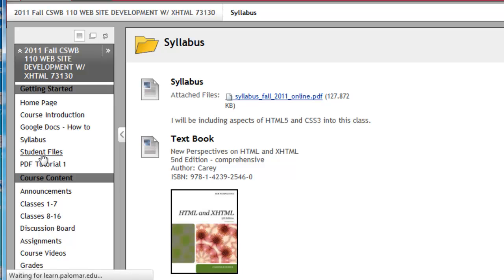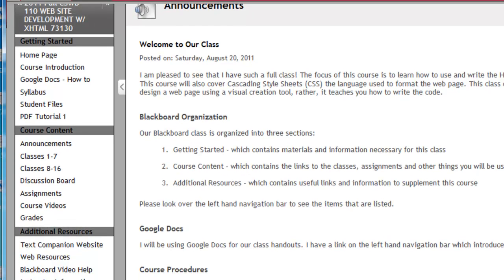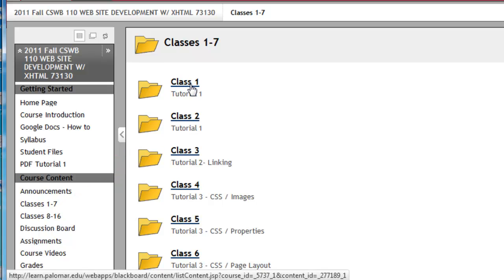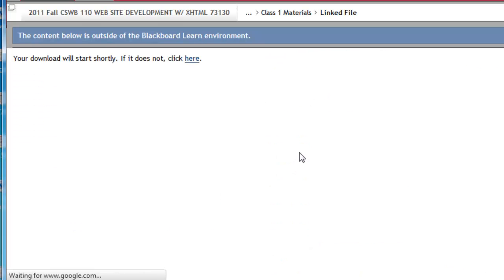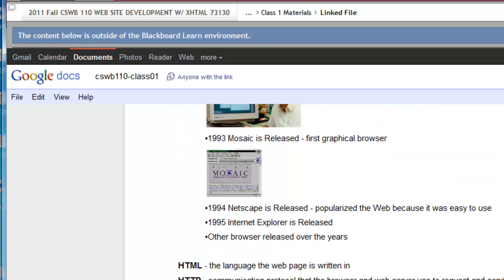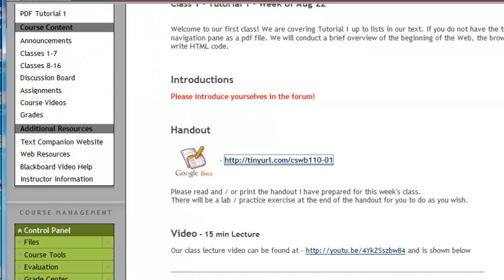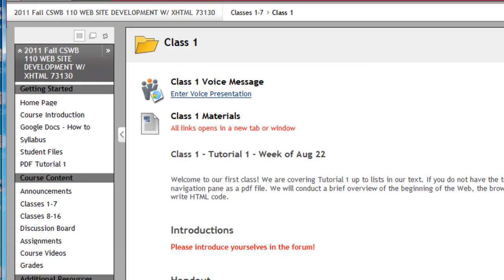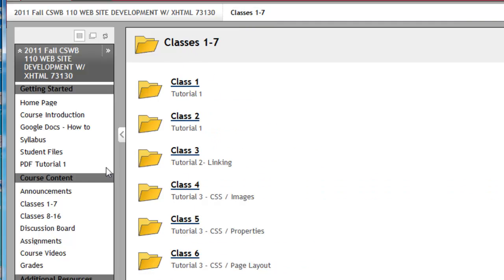Online Course Introduction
Teresa Pelkie, Adjunct Professor at Palomar College, San Marcos, CA, provides an introduction to the structure and process of CSWB 110 Website Development for Fall 2011.